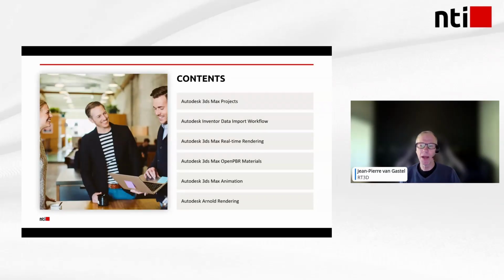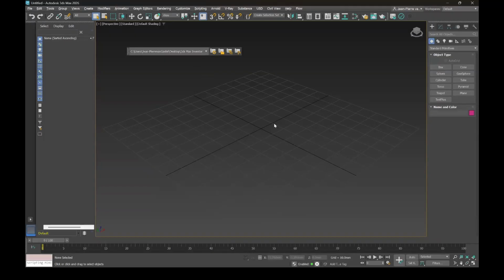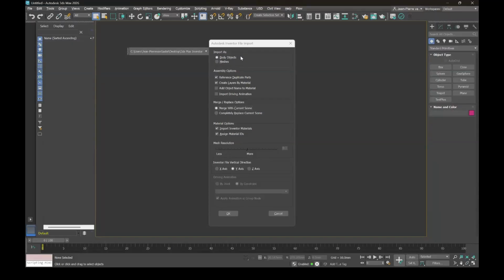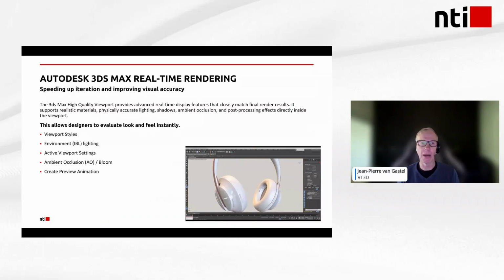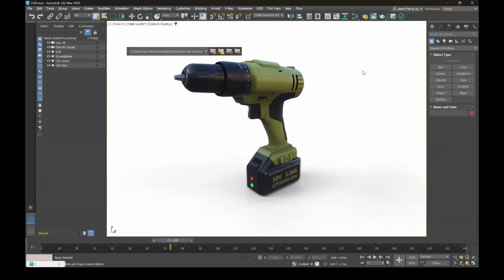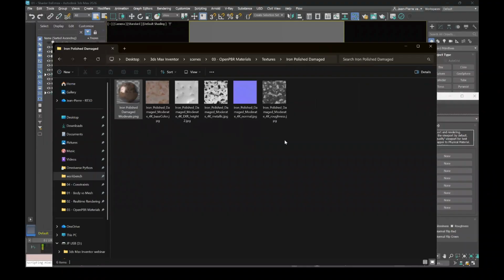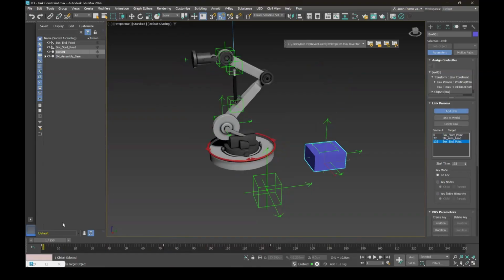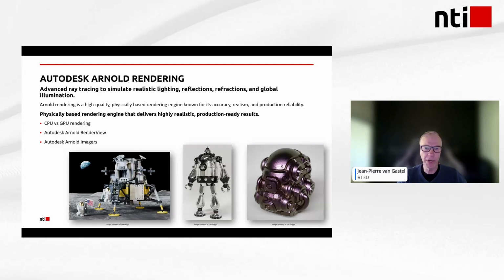(English) Webinar: Ge liv åt dina Autodesk Inventor-modeller i 3ds Max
Använder du Autodesk Inventor eller arbetar du med team som är beroende av tydlig designkommunikation? Delta i vårt webbinarium och lär dig hur du kan omvandla dina Inventor-modeller till effektiva animerade visualiseringar med hjälp av Autodesk 3ds Max.

Vi fokuserar på praktiska arbetsflöden som hjälper dig att presentera dina konstruktioner med större tydlighet och genomslagskraft. Se hur du kan lägga till rörelse, enkel animation och visuellt sammanhang som bidrar till bättre kundförståelse, smidigare godkännanden och starkare projektkommunikation.

Det här får du lära dig

Sömlöst datautbyte: Lär dig hur du importerar och optimerar dina Inventor-sammanställningar direkt i 3ds Max med ren geometri, material och intakt hierarki.

Förberedelser för animation: Upptäck bästa praxis för att organisera mekaniska delar, kopplingar och pivotpunkter för smidiga animationsarbetsflöden i 3ds Max.

Animera din design: Utforska kraftfulla animationsverktyg och tekniker för att skapa produktpresentationer, mekaniska rörelser och filmiska övergångar som ger liv åt dina modeller.
Fotorealistisk rendering med Arnold: Upplev kraften i Arnold Renderer för realistisk belysning, reflektioner och material – perfekt för högkvalitativa visualiseringar och marknadsföringsmaterial.

Tips för prestanda och arbetsflöde: Få insider-tips om hur du optimerar stora Inventor-dataset, använder lager och instanser effektivt samt sätter upp scener för snabb och repeterbar rendering.